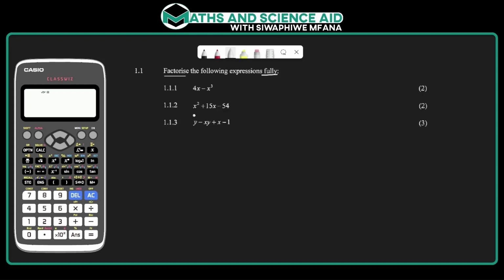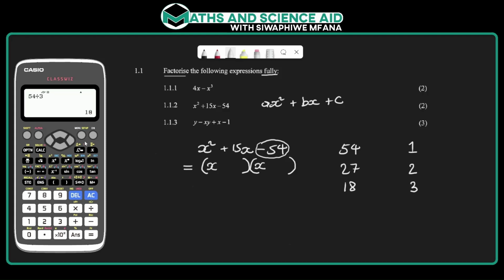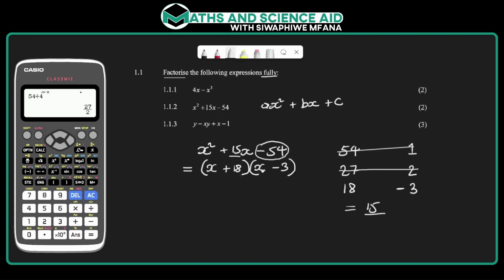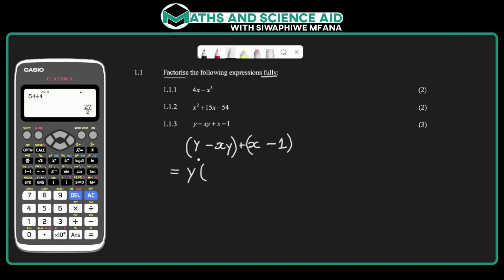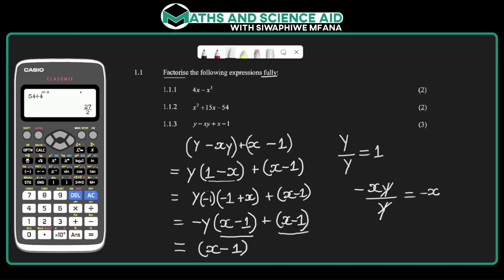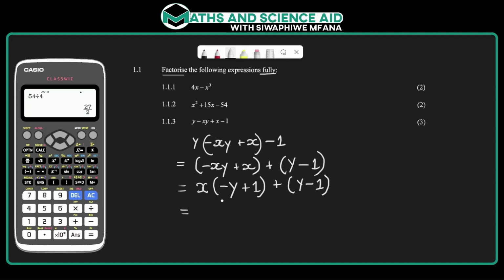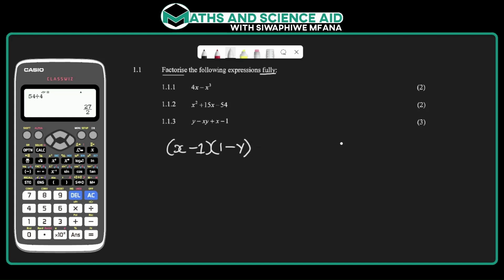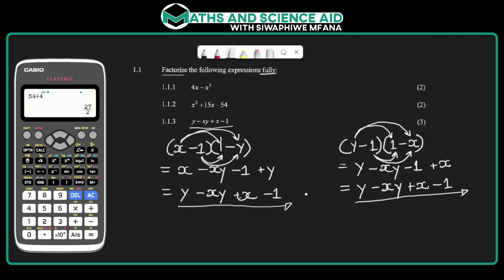Algebra - Factorization Exam Question | Grade 10 Mathematics DBE Nov 2018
MAKE SURE YOU WATCH THIS TILL THE END ;)
Shout out to you for tunning in!

Tip: Well I speak quite slowly by nature :D, if that bothers you, you can just watch the video at a higher speed that you are comfortable with :)

About the video:
This video is relevant for both  Grade 120 IEB/CAPS pure mathematics learners, and in this video, we work through question 1.1 from Grade 10 DBE Mathematics in November 2018.

Let me know if you have any questions or if you spot any mistakes/errors. Thank you!